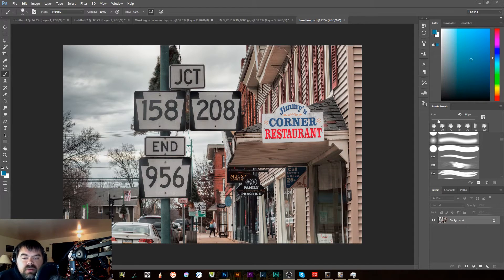Day 4 of 10 Days of Creativity - Junction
It's Day 4 of my 10 Days of Creativity.  Today we move away from digital art and look at photography.  I started a small series on my personal Facebook page several weeks ago called Small Town Series.  I'm sharing with you one of those images.  Enjoy.

If you didn't catch my latest video on YouTube, I am partaking in what I have termed my 10 Days of Creativity.  There is so much going on in the world today, so rather than dwell too much on it, I thought I'd expand my mind and share some fun creative products for everyone.

Each day I'll be uploading a video or sharing some sort of creative project.  It can be anythings, from the written word to an art piece.  All I know is that each item will be creative and fun.

And I'm going to try and not stress out about them.

Join in the Creativity

While I'm at it, why don't you join me in this adventure.  Whenever you read this post or watch the video, start your 10 days of creativity.  Have fun and appreciate what goes in to being creative.  But I want you to promise me one thing.

DON'T judge what you create.

This is the artists worst enemy.  Some people will not like what you've created.  They will think it's terrible and will probably voice their opinions.  But that's the best part.  It's there opinion.  Everyone has certain likes and dislikes, and we cannot control what other people like.

Share Your Work

I'll be doing it here and on my Facebook and Twitter accounts.  You can post yours in the comments each day, or merely post it privately for friends and family to enjoy.  No matter what though, get it out there.

Let's share our love for creativity with the world!